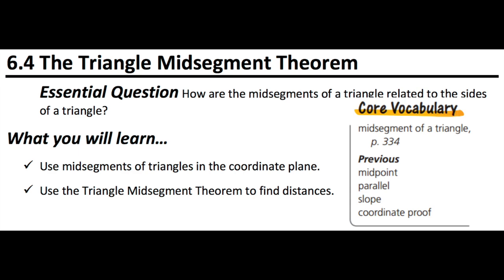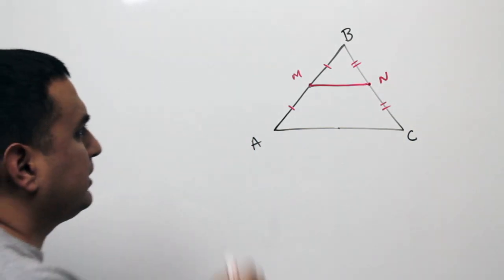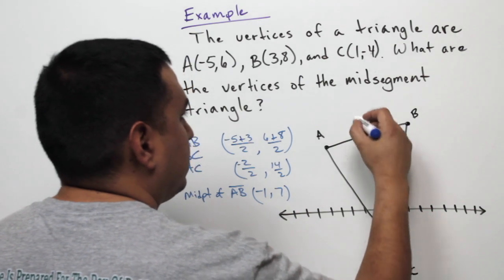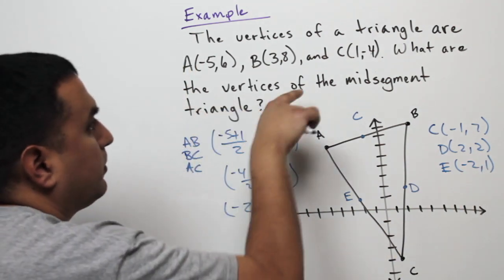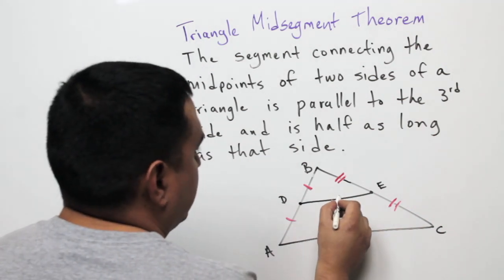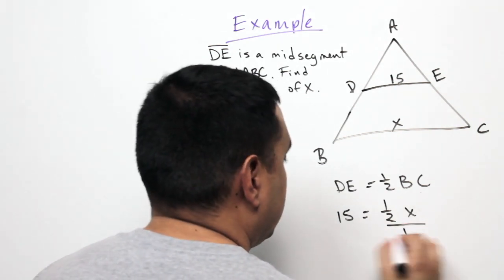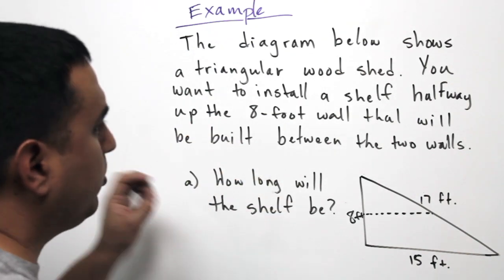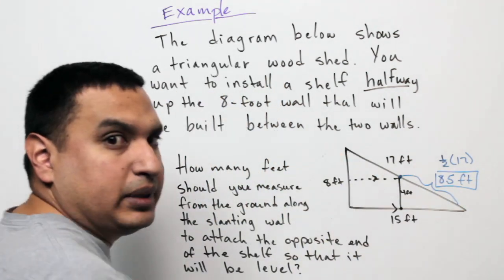6.4 The Triangle Midsegment Theorem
The Triangle Midsegment Theorem